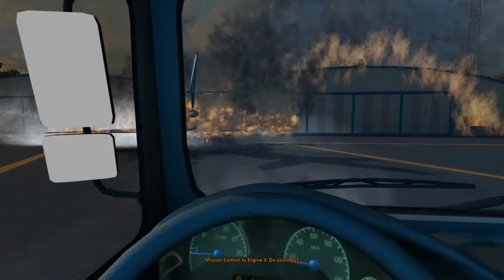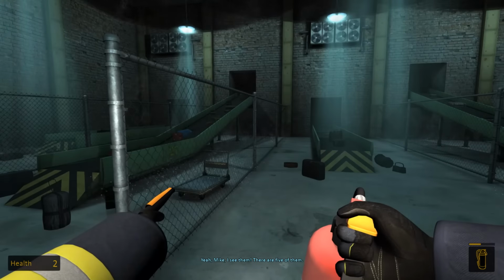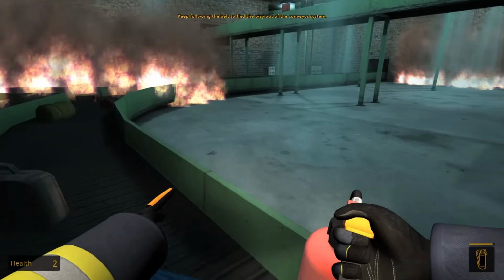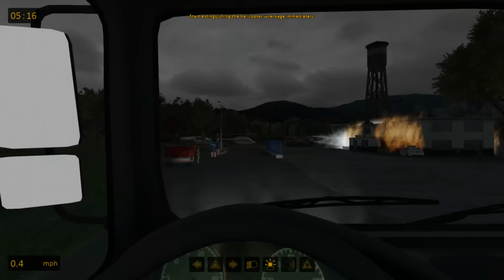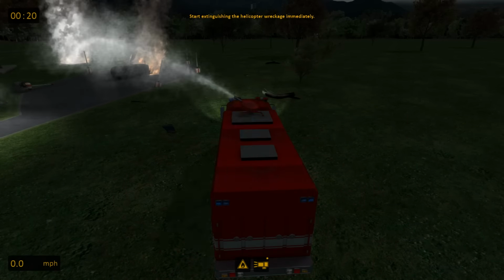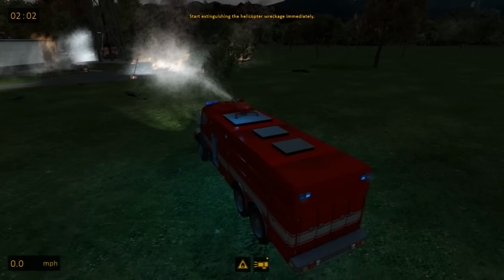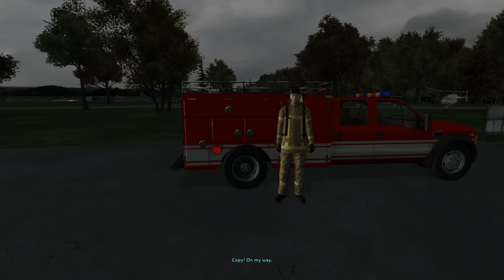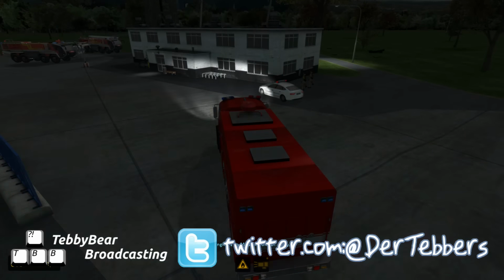Airport Firefighters - 003 - Helicopter Down!